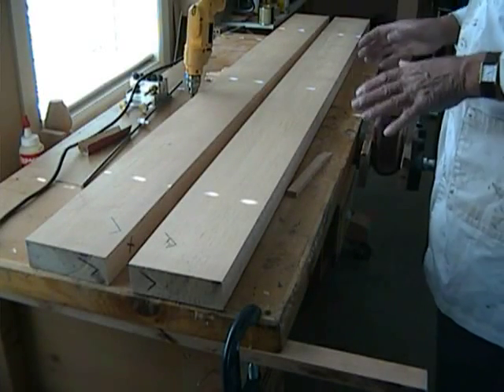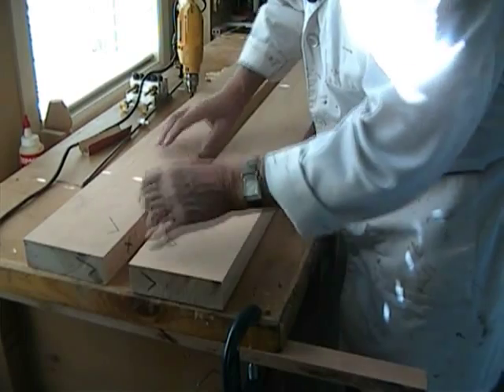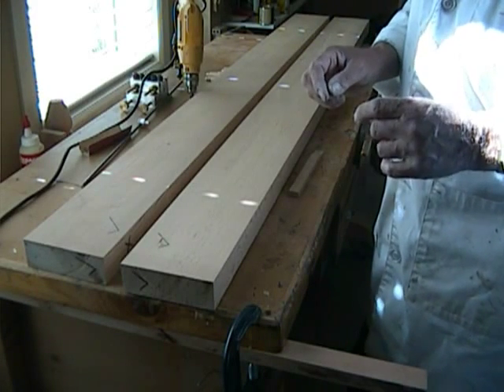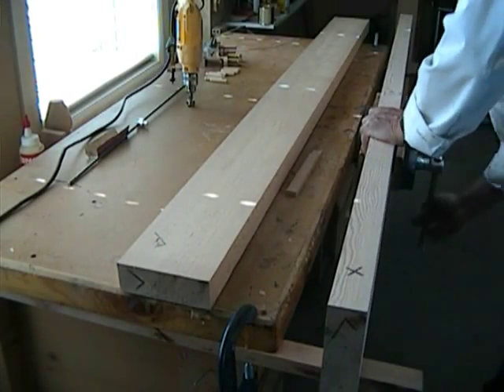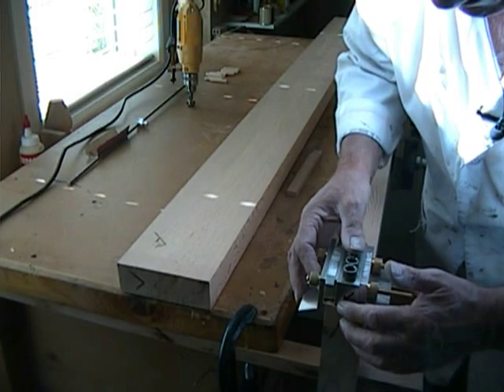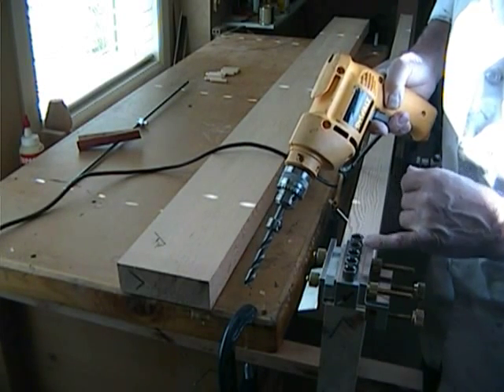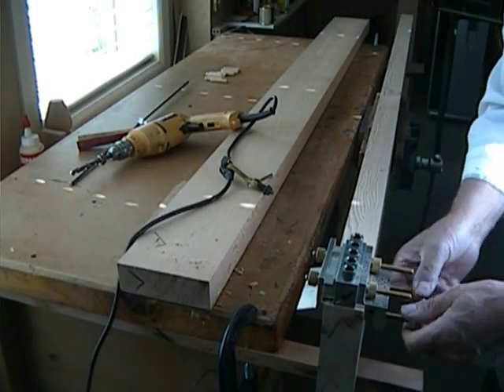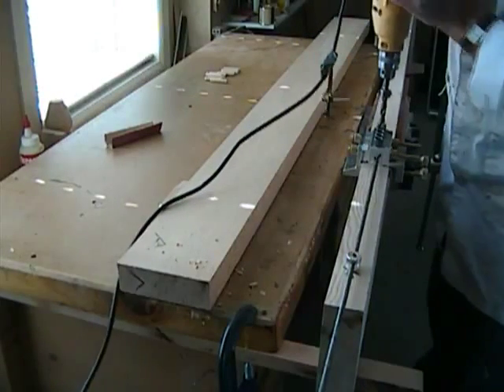How to Build a Workbench using Dowelmax Part 1 - Joining the Top Boards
We now begin the process of joining the workbench top boards. Now these are all dressed, milled and ready to be joined. First of all we must install the reference marks on these two board reference faces here, two check marks, on these two reference board ends here, two check marks, and also we must put X's where we are going to be drilling, on this face and again on this face. Now the boards are inch and three quarter by five and a half inches by about sixty eight inches long, and we want to drill in the center of the board, so again we use the same simple formula, inch and three quarters divided by two minus three eighths and your left with half an inch. So we have to install what represents a half inch spacer in Dowelmax between the block and the reference bracket. Now we take the first workbench top work piece, place it in the vise. Now I've marked in ink the various check marks on the important faces on Dowelmax, and these align directly with these marks on the work piece, there's a check mark here and a checkmark there. So this check mark goes to here, and we align the end of the block, this other check mark with this check mark. Very simple process, and if you follow the marks, you can't do it wrong. Now we have set the collar to suit two inch dowels, that's an inch penetration. We are going to avoid the end here. We can use any of these drill guides we like, one to five, we can use any guide we like, but try and avoid this one, because if we want to dress the board end, it may interfere with that last hole, so I'm going to drill through guides four and five. You can actually time me on this process and you'll see how quick. Now I'm using an extended distance gauge, aligned into the second hole, always follow the same rules for each work piece and again you won't go wrong. Now once again, I'm going to stick to the same rule, drill through guides four and five. Last one. Again, four and five. Insert the hardwood dowels. That's the two workbench top boards dry fitted. Once that's glued, clamped and joined it will be virtually a perfect joint.